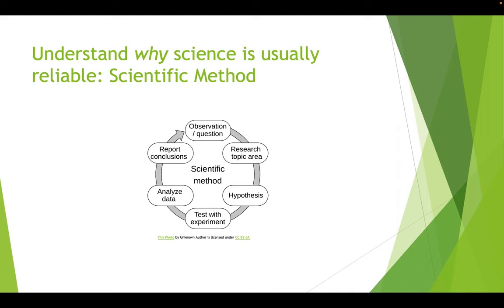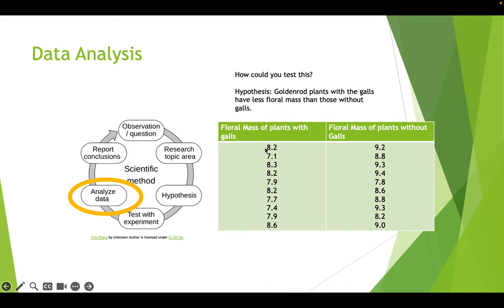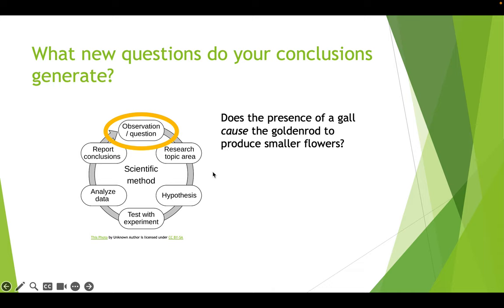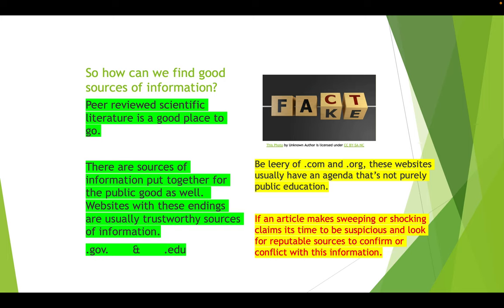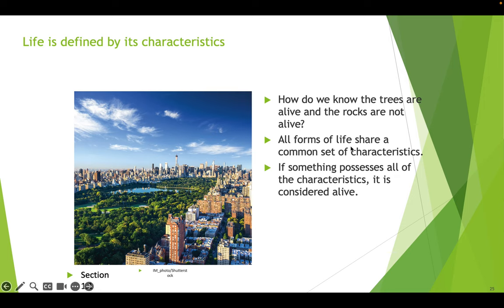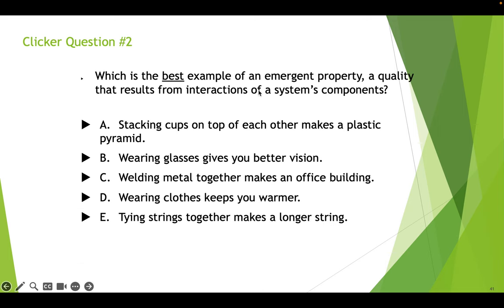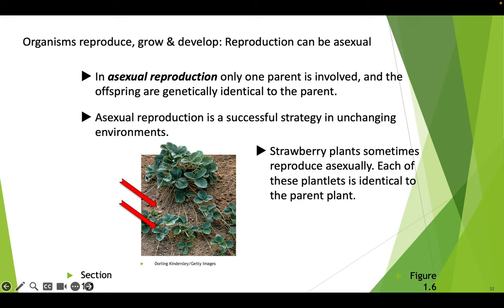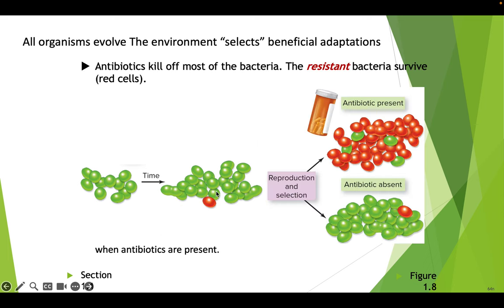Nature of Science and Characteristics of LIfe Lecture Video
This lecture covers the Scientific Method, including experimental design and statistical analysis.  I also discuss the characteristics of life: Cells, Energy, Homeostasis, Reproduction, and Evolution.